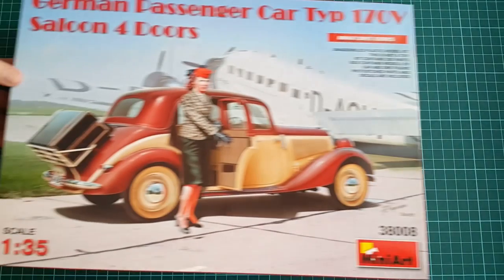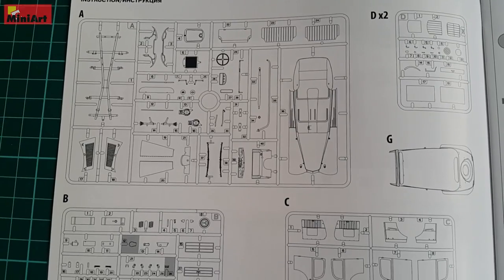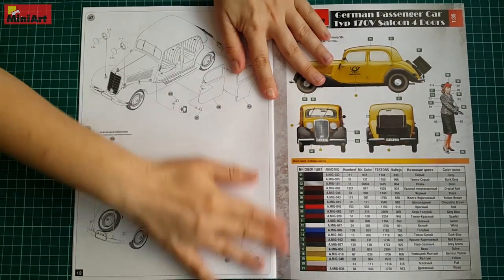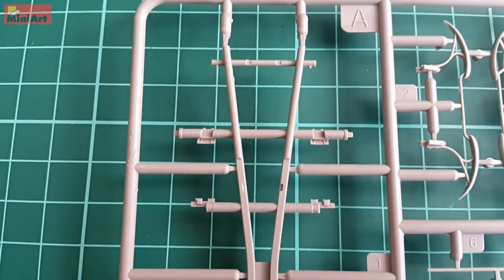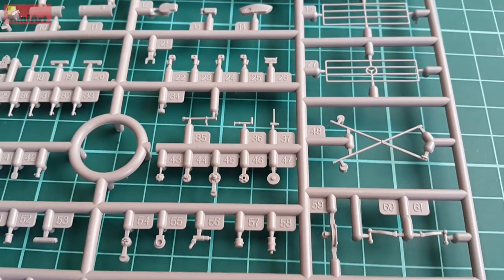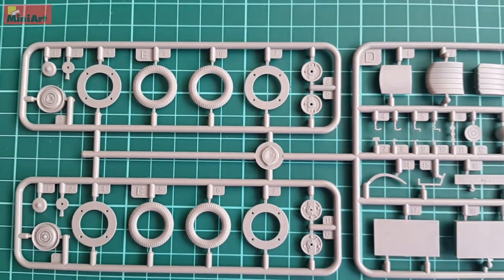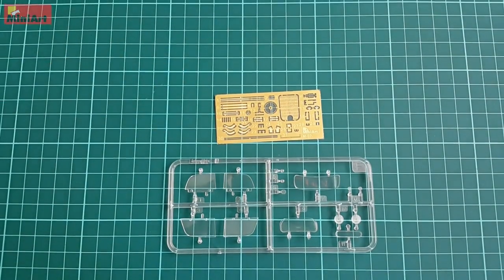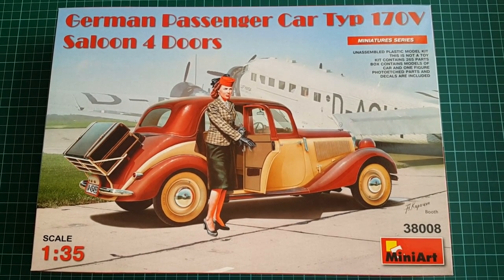MiniArt #38008 German Passenger Car Typ 170V Unboxing & Review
This is unboxing and review of MiniArt latest edition of Mercedes W136 - Type 170V 4 door saloon, kit number 38008.
W136 is one of the most popular cars in the late 30s and was used up until 50s. MiniArt kit features 11 different versions of the 4 door saloon. There is Deutche Reichpost and Deutche ReichBahn versions as well as newer DeutchePost black and yellow vehicle. There is a West Berlin taxi version as well as several plain looking one or two-tone colored vehicles.
The kit features interior, engine and transmission, a wonderful chassis and many photo-etch parts.
PE grill is the main advantage of MiniArt Mercedes Type 170 over the competitors. It is executed with delicacy and precision and feature very tiny holes of the front grill. This might present a challenge for those who use thicker paints and primers so you have to pay attention on that particular detail.
Tires of the vehicle are done in the typical disc engineering used by MiniArt in their GAZ series. Alongside other of their Civilian Series products, this 35th scale Mercedes is a great option for a slightly different modeling of the WWII era - the civilian realm.
Although the whole World was at war, there were still civilian vehicles at many locations with daily used for the regular life.
Very good kit from MiniArt and highly recommended!
Thanx to MiniArt for the sample!